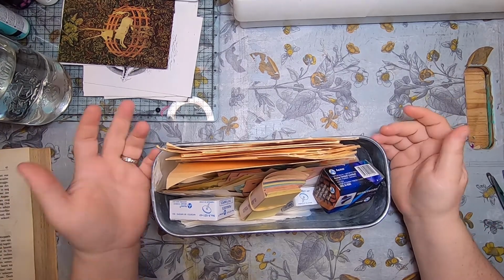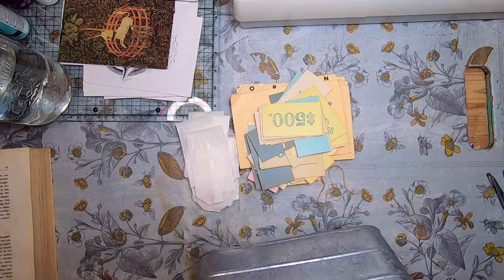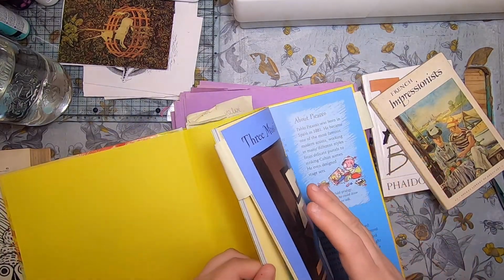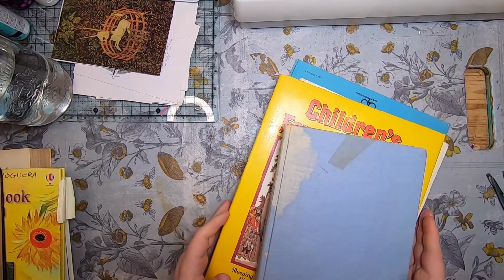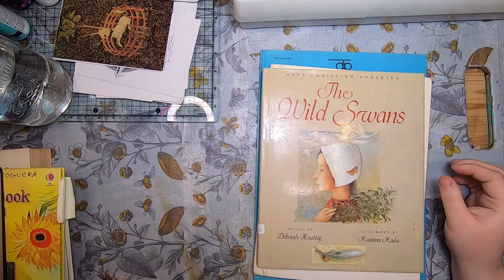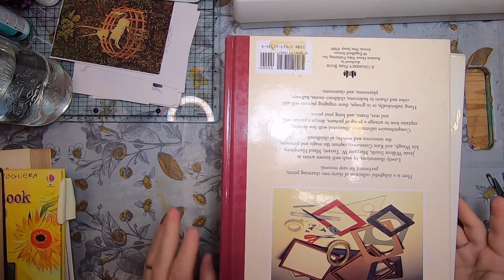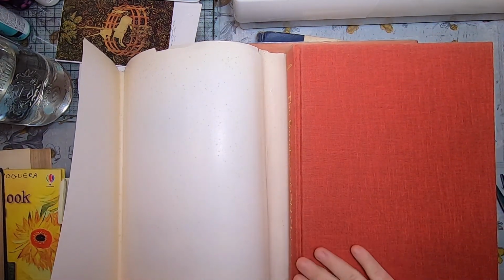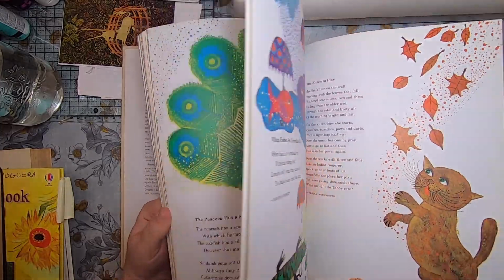Another Little Curbside Thrift Haul from the Recycling Centre